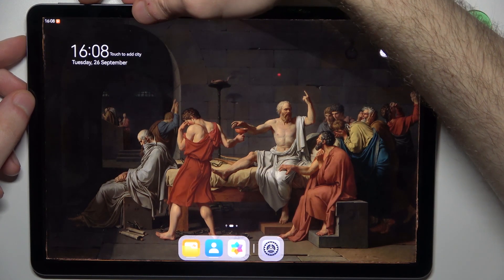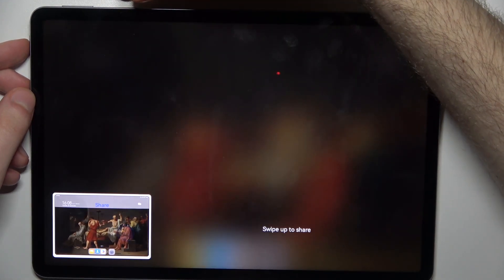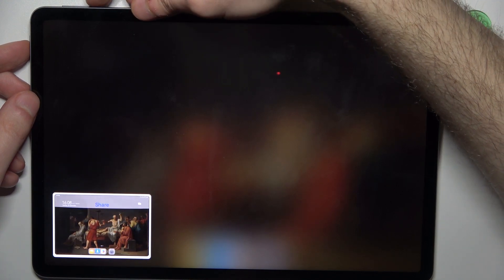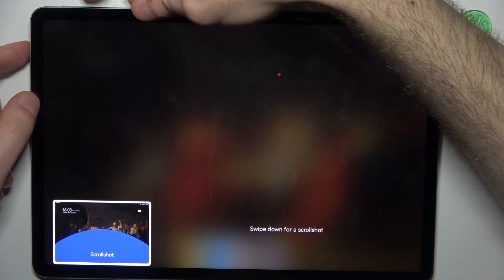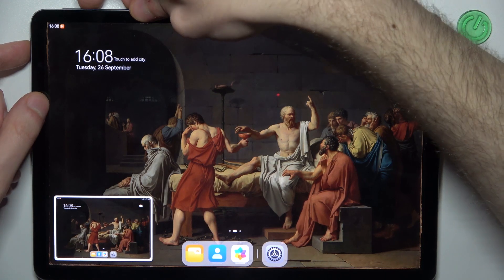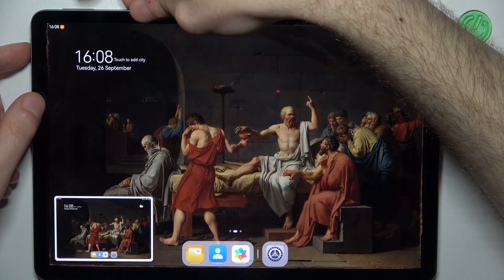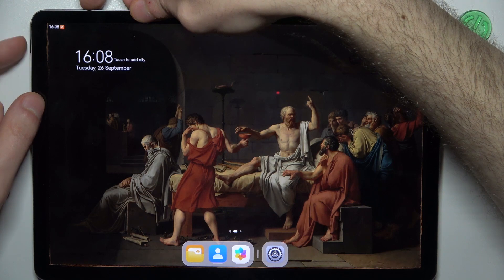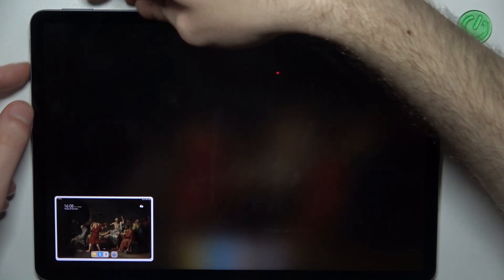How to Take a Screenshot on Huawei MatePad 11.5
Find out more about taking screenshots on Huawei MatePad 11.5:
Hello there! We're here to show you how to take a screenshot on your Huawei MatePad 11.5. You'll discover how to do it using a key combination, and we'll also demonstrate where to locate all your captured screenshots. Thank you for tuning in! If you want to know more about your Huawei MatePad 11.5, visit our YouTube channel.

How to capture the screen in Huawei MatePad 11.5? How to take a screenshot in Huawei MatePad 11.5? How to find the screenshots folder in Huawei MatePad 11.5?